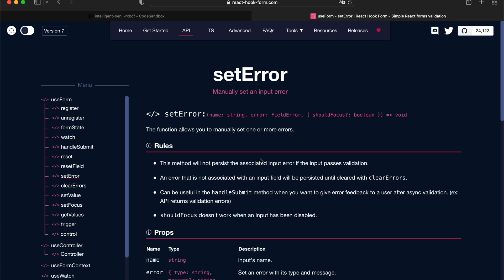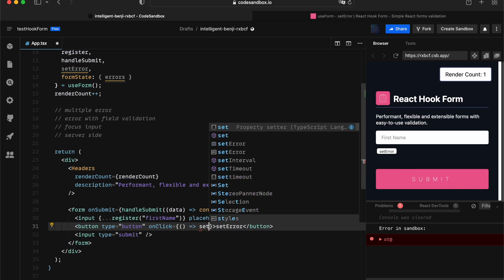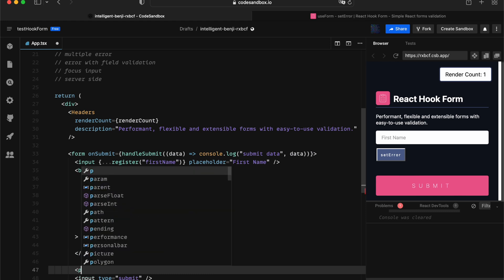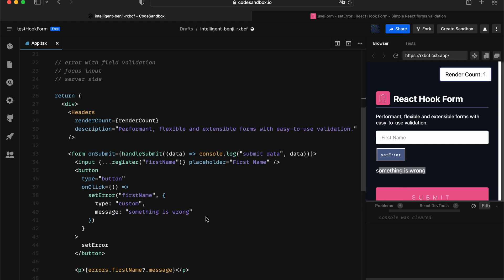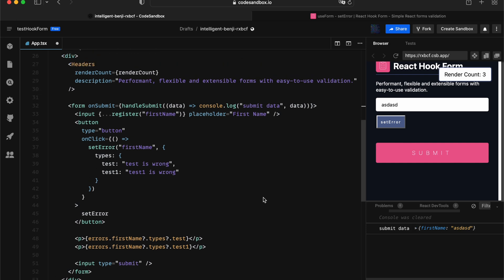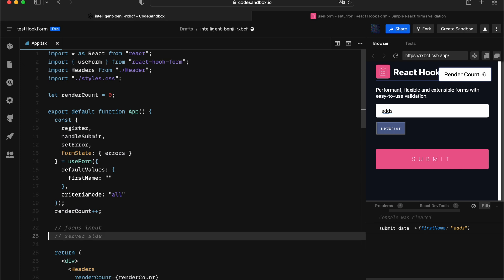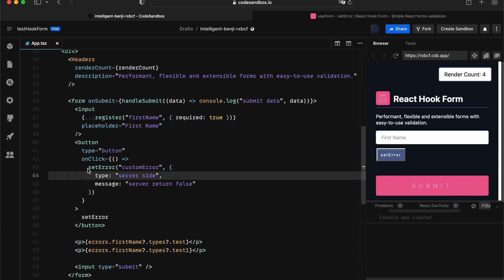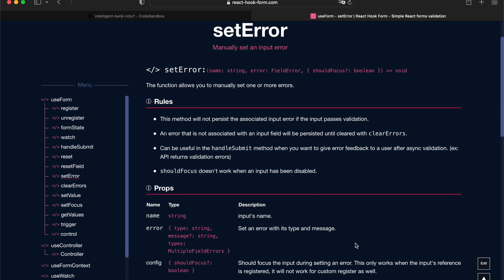React Hook Form - useForm: setError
This session cover setError API inside react hook form.